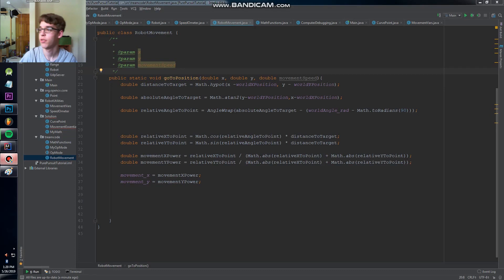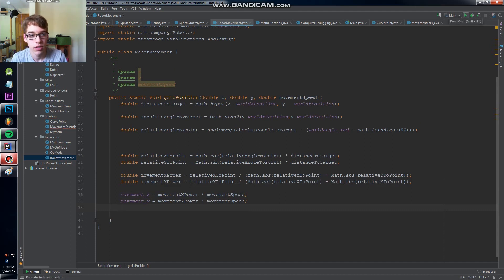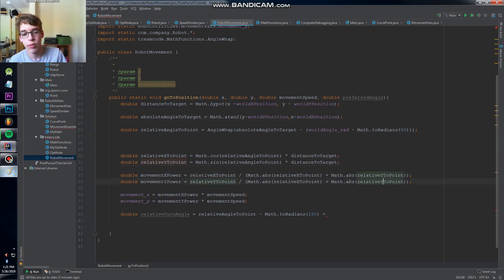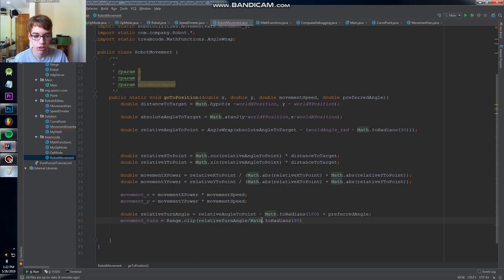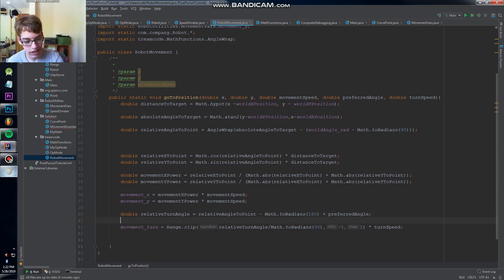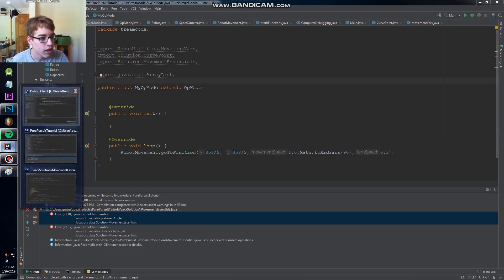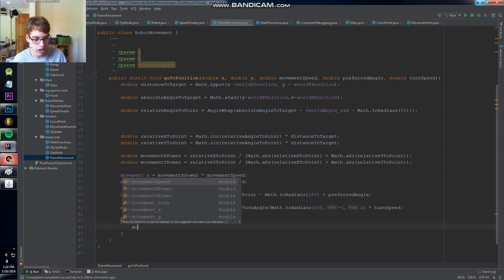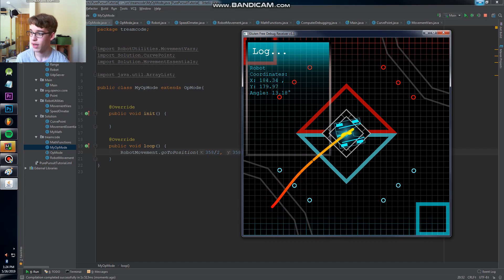FTC Programming: Pure Pursuit Tutorial 2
Covers adding turning towards the target point to make motions faster.